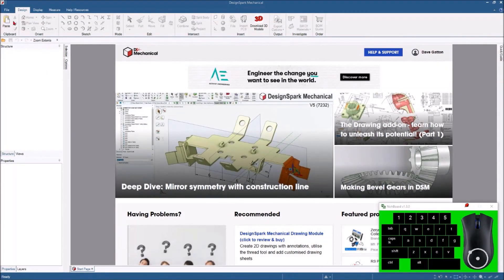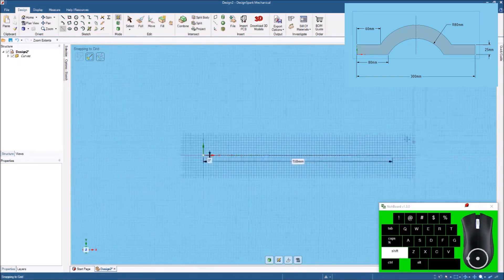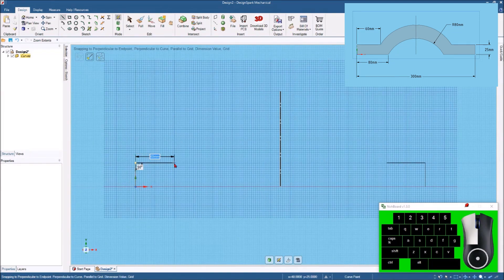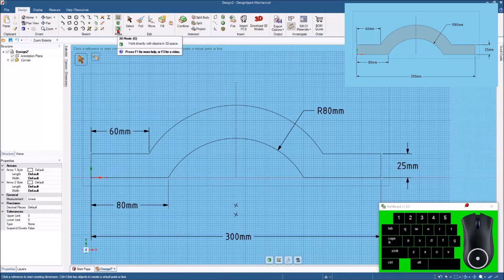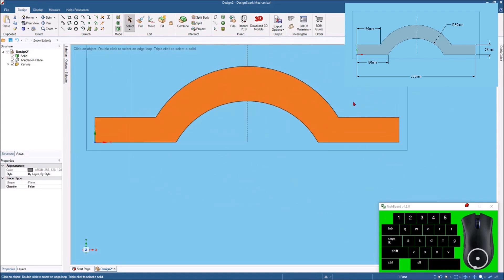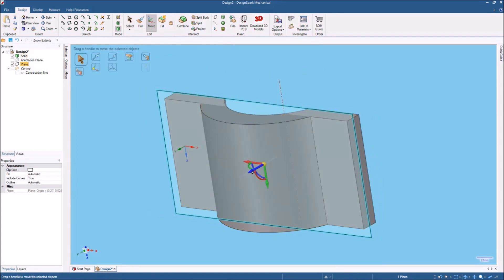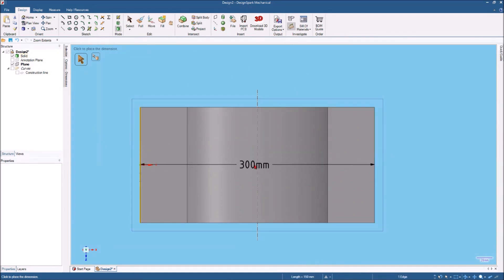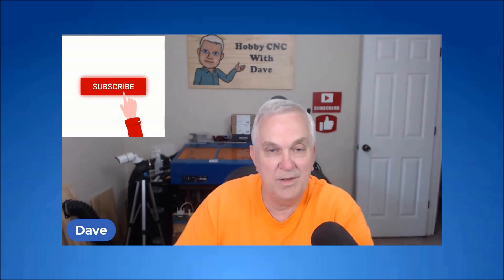DesignSpark Mechanical Tutorial | Adding Text To A 3D Model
This is another one of my tutorials for DesignSpark Mechanical software.  If you are wanting to learn how to create 3D models download the FREE DesignSpark Mechanical software (link below) and open the PDF lesson (link below) and follow along with me.   These tutorial videos will be at a pace that will be easy for a beginning user to follow along.

Creality Ender 3 3D printer
ANYCUBIC PLA 3D Printer Filament, 3D Printing PLA Filament
Amazon Basic PLA Filament